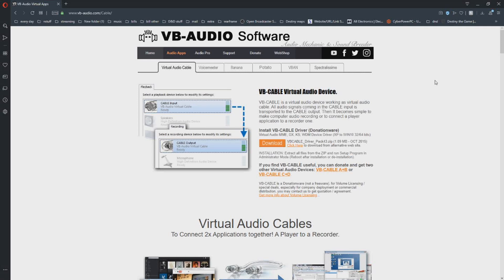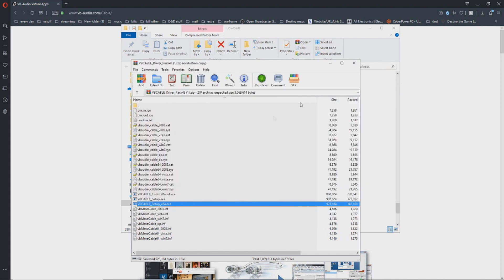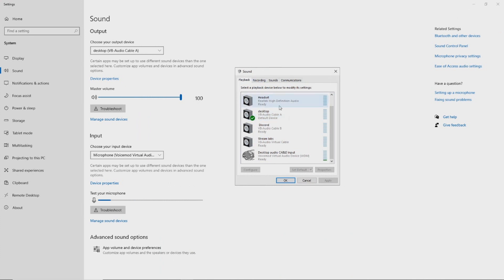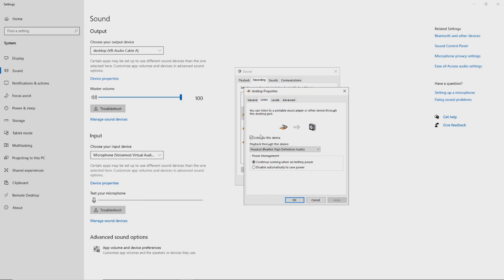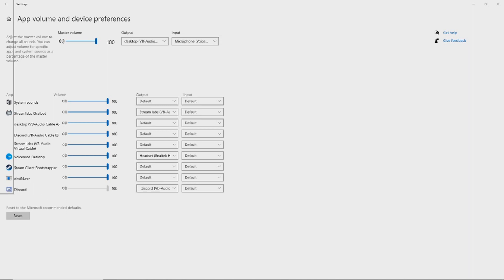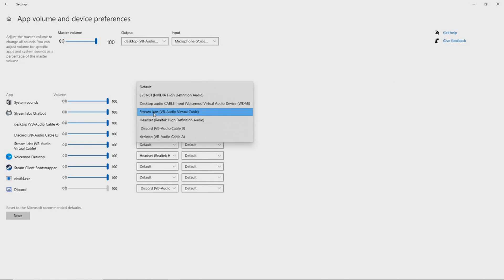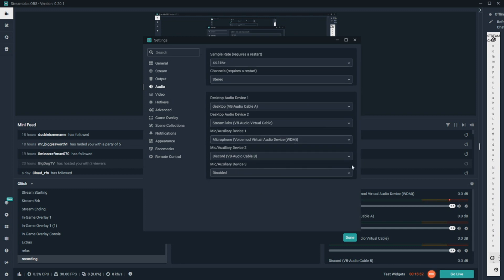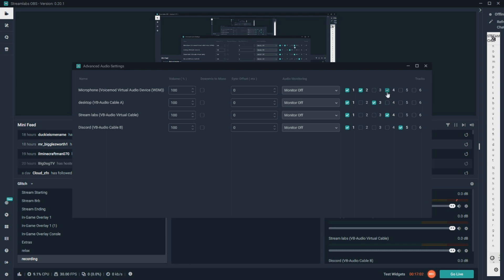How to setup virtual audio cable and Stream-labs OBS multi track audio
This video is a short  tutorials on how to setup virtual audio cables as well as the new multi track audio in stream labs obs on windows 10